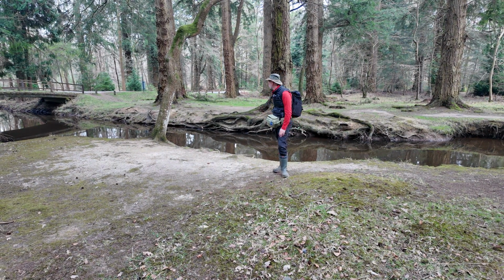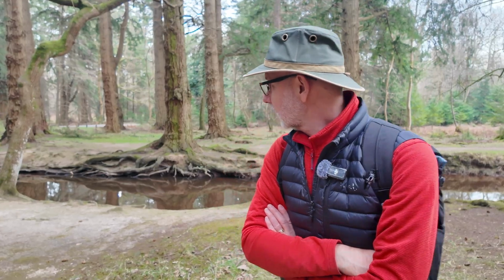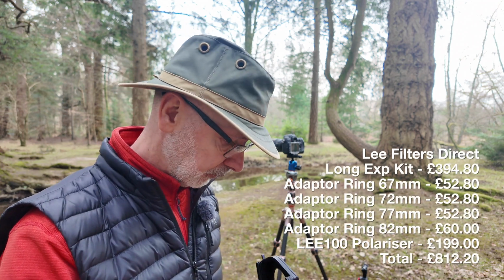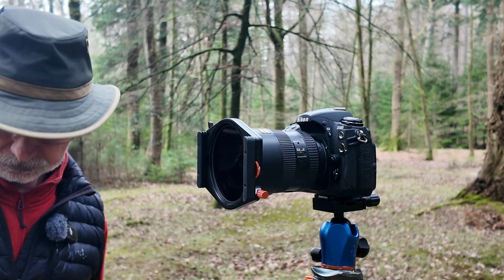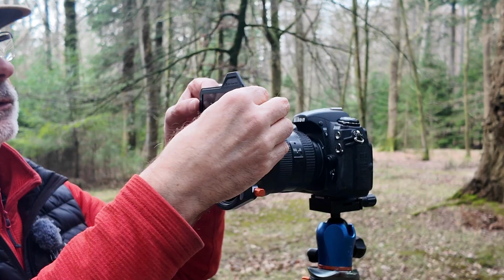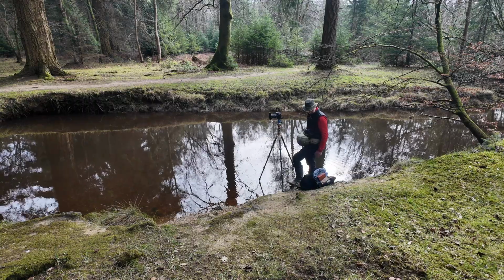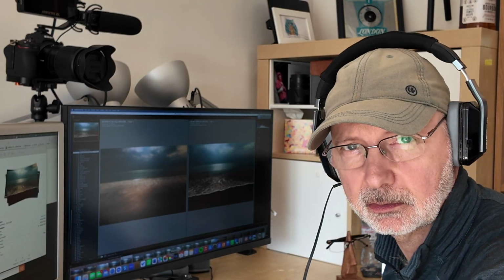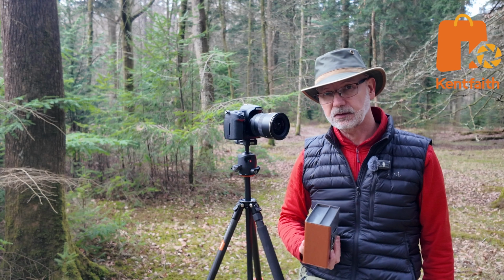Save big money on Landscape Photography Filters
Join me as I try out a 100mm Square Filter System from KentFaith.  Whether you're venturing into urban photography, capturing the serene beauty of woodland photography, or simply exploring the great outdoors, finding the right filter system is crucial for your photography adventure. But care is needed - you can ended up paying far too much for your system.

In this video, I take a detailed dive into the K&F Concepts square filter system from KentFaith.

Chapters
0:00 - 0:46 - Just one camera - the Nikon D300
0:47 - 5:29 - KentFaith photographic accessories affiliation
5:30 - 6:37 - Showing the K&F Concepts 100mm Square Filter System
6:38 - 10:23 - K&F v Lee Filters Price comparison
10:24 - 13:55 - Using the K&F Filters
13:56 - 15:43 - Flaw in the frame and how to fix it
15:44 - 16:34 - Incredibly good value filter system
16:35 - 18:51 - Photographing in the river
18:52 - 20:20 - Taking it to the beach for long exposures
20:21 - 22:17 - Filter colour cast - no problem
22:18 - 25:07 - Summing it all up and recommendation
25:08 - 25:48 - Closing sequence and images

Music: Lyrics by Nigel Bailey. Song composition and performance by Suno AI under the Pro Licence.